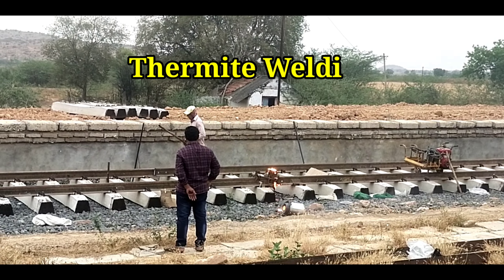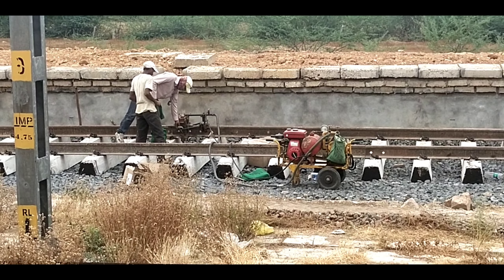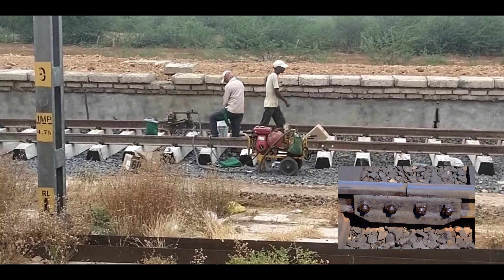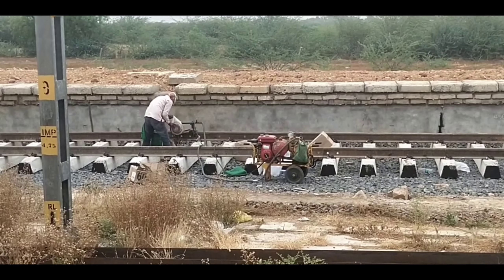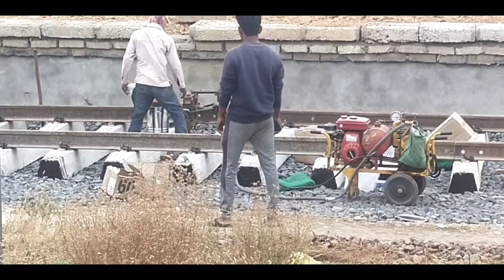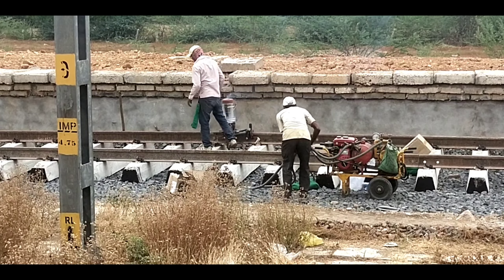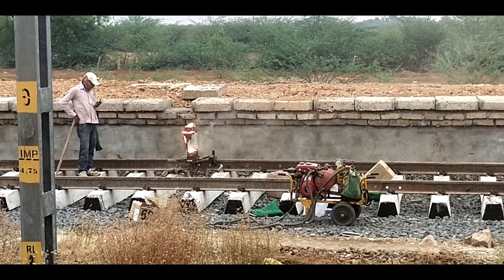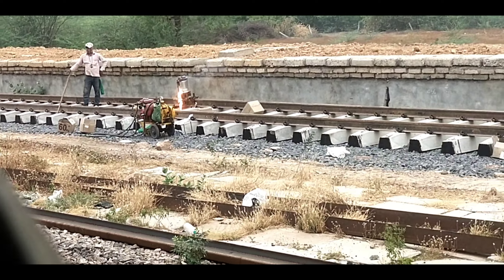|| Track Welding Process ( Thermite Welding) || Fish plate Vs Welded Joint ||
Fish plates are  generally used to join railway tracks. But then it requires continuous maintenance for the passage of trains ,so it becomes very difficult for the gang man to frequently tighten the bolts  of it. To overcome this  welding is carried out at some places of the track where maintenance is not done regularly.This can avoid problems faced during summer like rail elongation & Contraction.